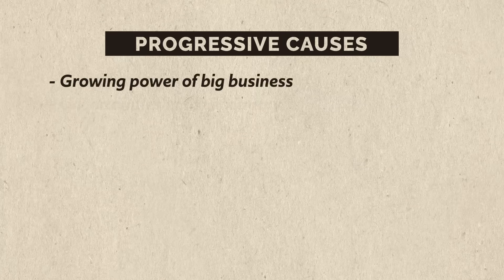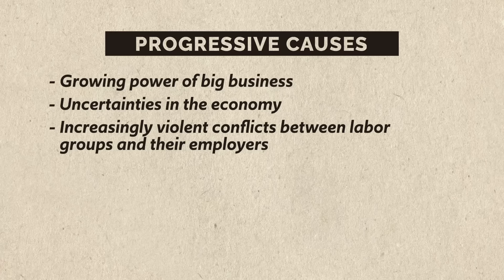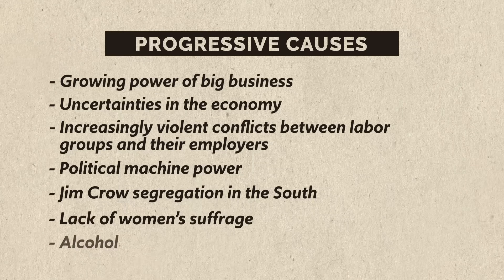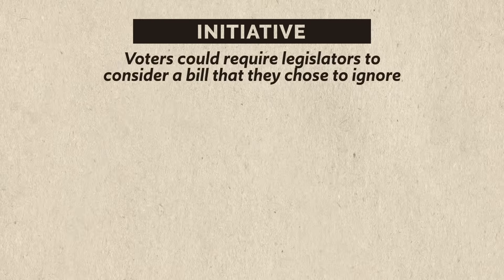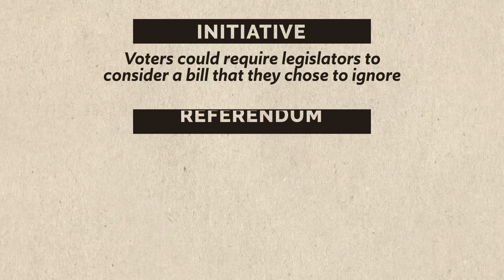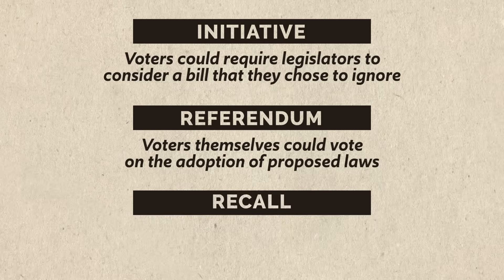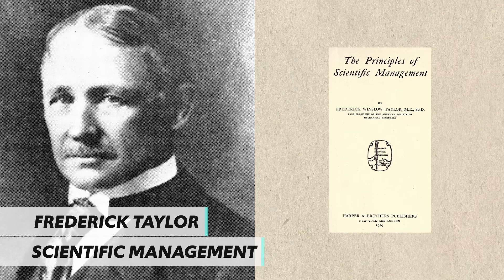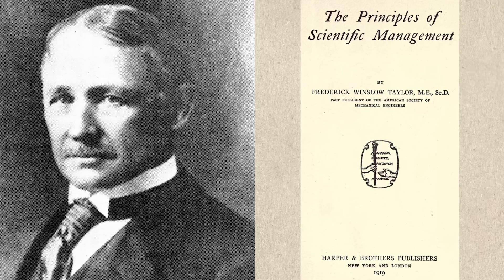The PROGRESSIVE Era [APUSH Unit 7 Topic 4] Period 7: 1898-1945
For more videos on APUSH Unit 7, check out the playlist

The Progressive Era was essentially a reaction against the laissez-faire policies of the Gilded Age. Prior to the Progressive Era, the government was largely hands off with respect to business and social reform, but the Progressives believed that the best way to cure societal ills was with the intervention of a vigorous government.

Progressives sought to correct all manner of societal abuses such as disputes between labor and capital, abuse of alcohol, women's suffrage, Jim Crow segregation in the South, and many others.

Through their efforts they were able to get three constitutional amendments passed: the 17th amendment (direct election of senators), the 18th amendment (Prohibition), and the 19th amendment (women's suffrage).

All the content in this video corresponds to Unit 7 Topic 4 of the AP U.S. History Curriculum (CED) and all the key concepts thereunto appertaining.